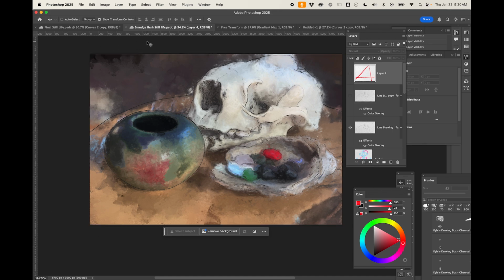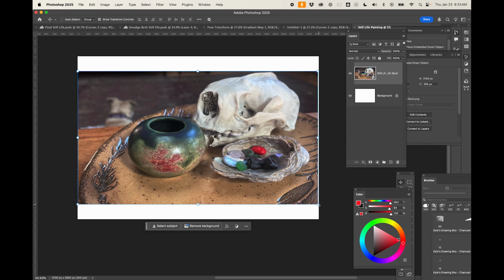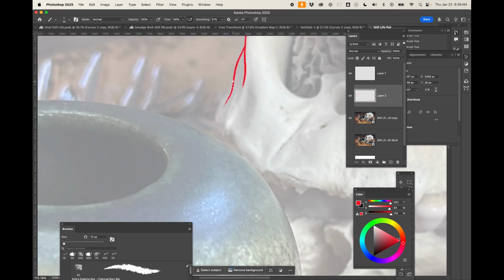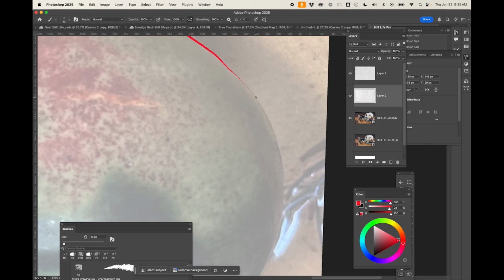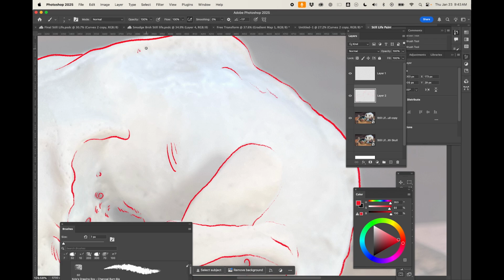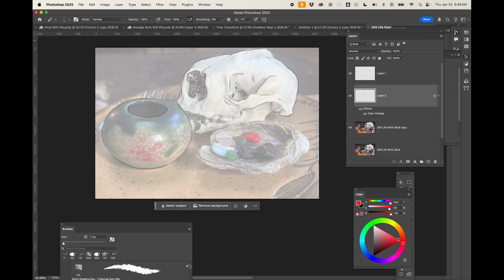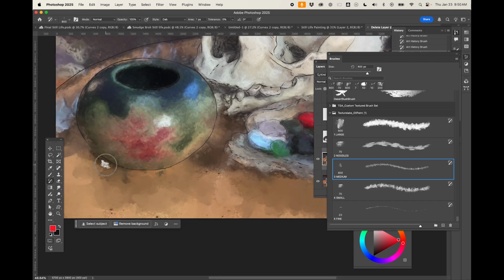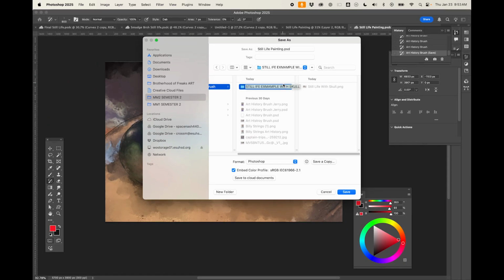Still Life Painting Setup and Procedure